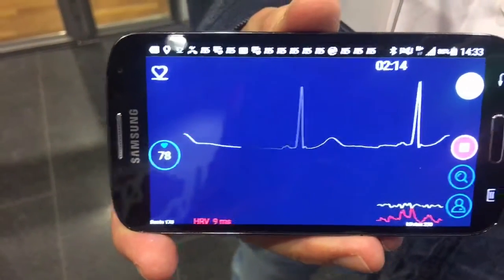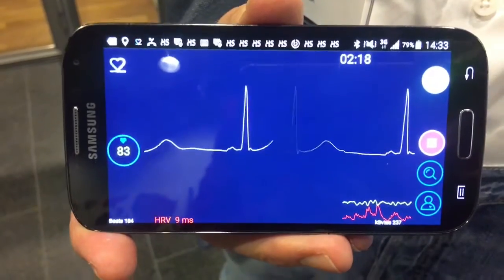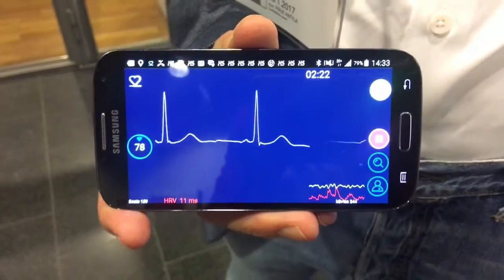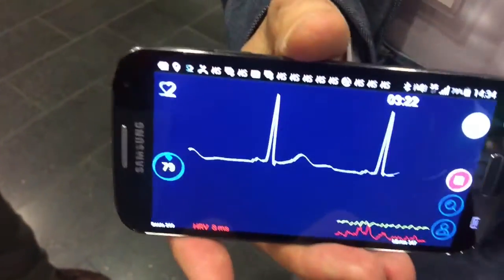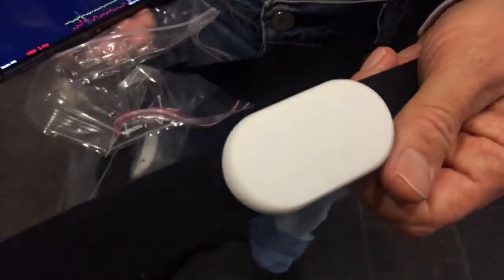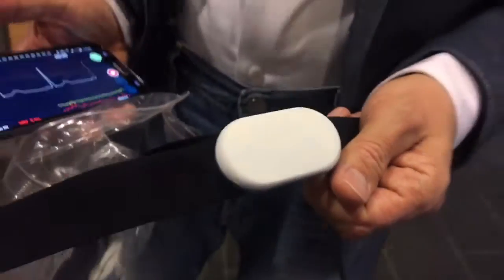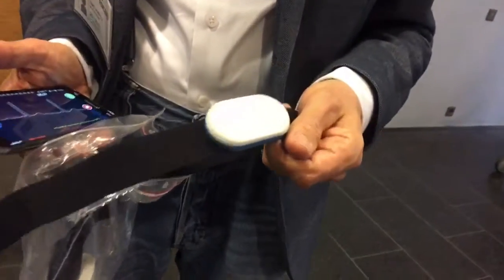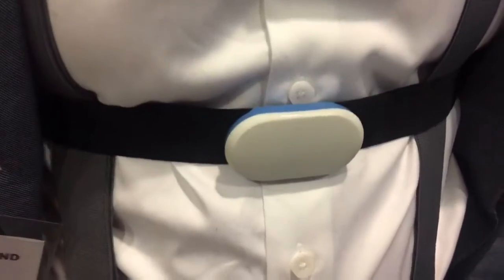Beat2Phone startup Finland approved high quality ECG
A €300 device, mobile app and online service which allows high quality monitoring of heart function. In 2018 they expand to 6 essentials for €350